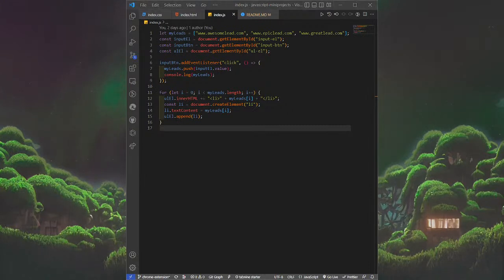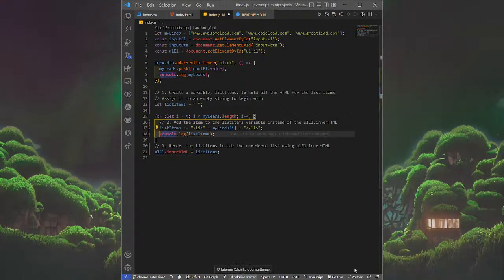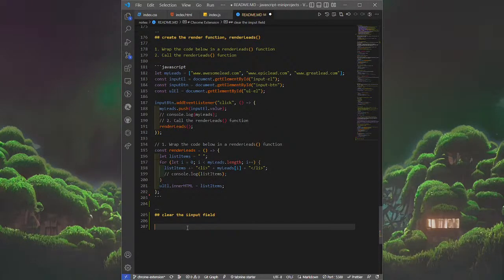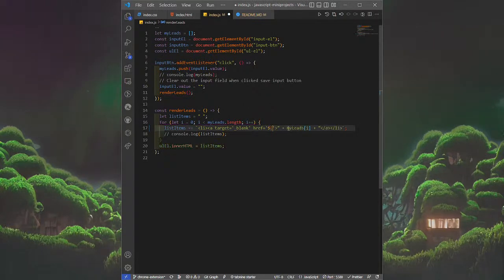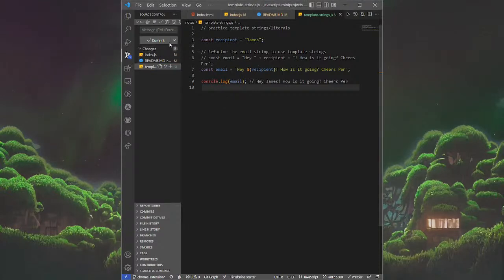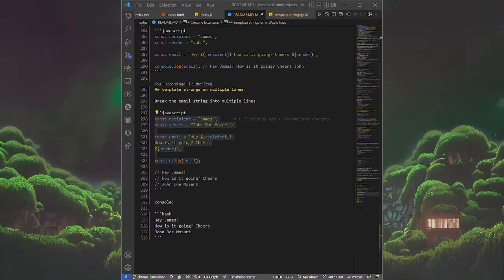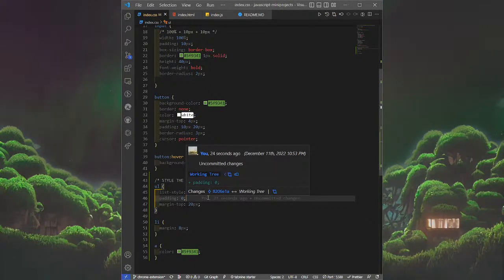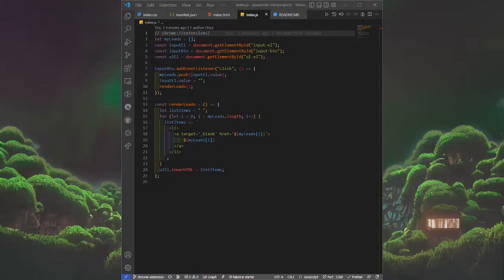learn coding w/ classical lofi + scrimba - mozart, chopin, beethoven